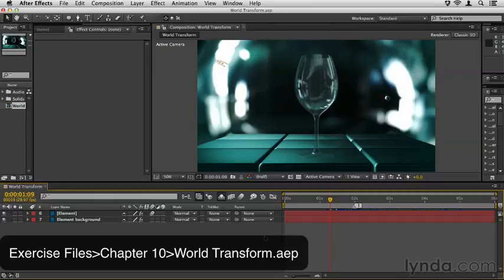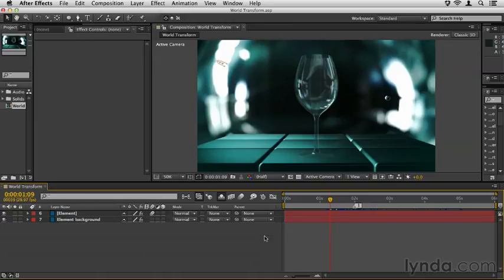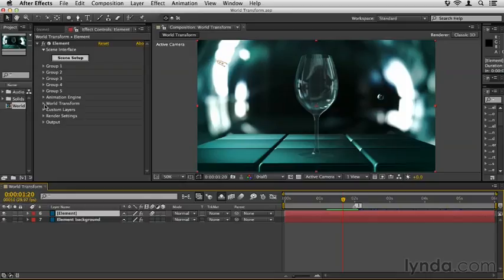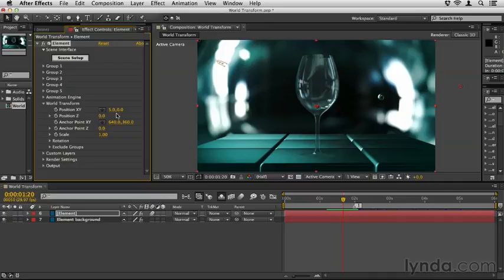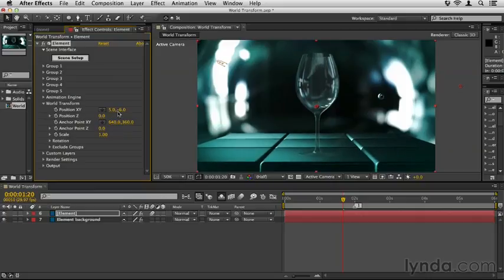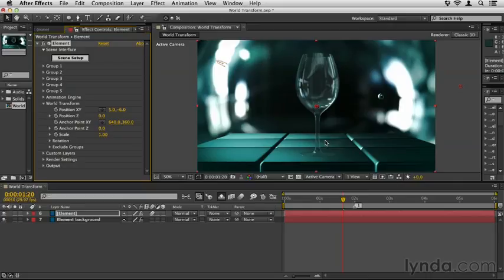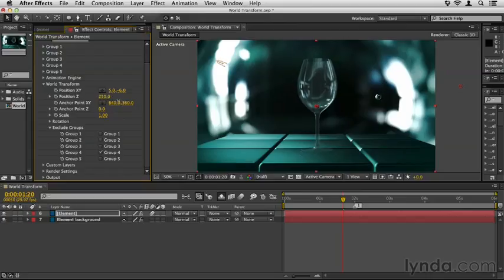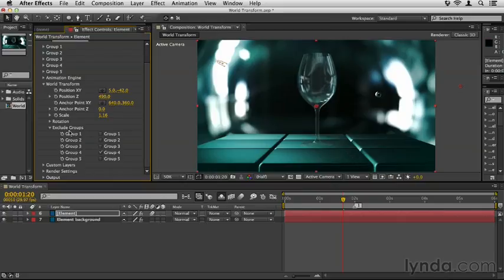06 Working with World Transform